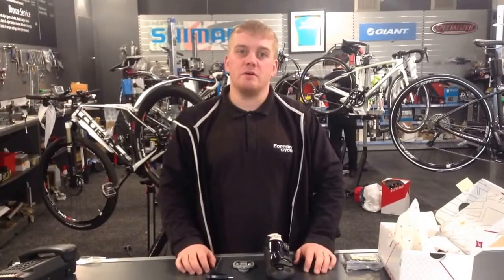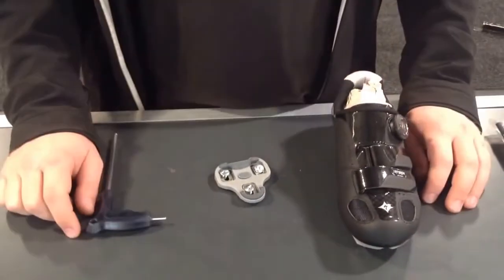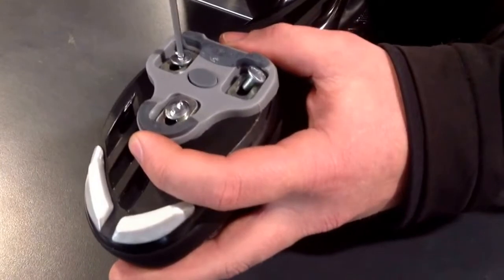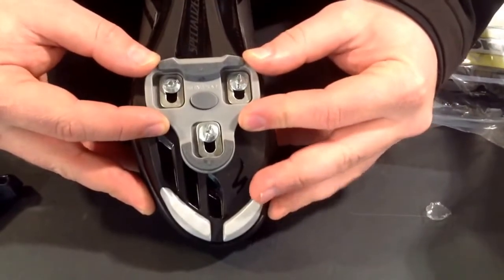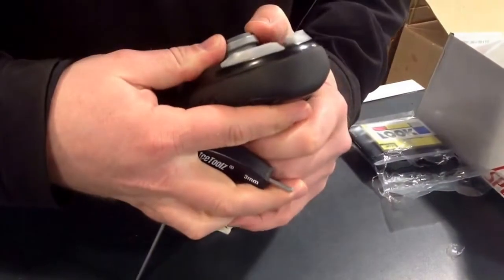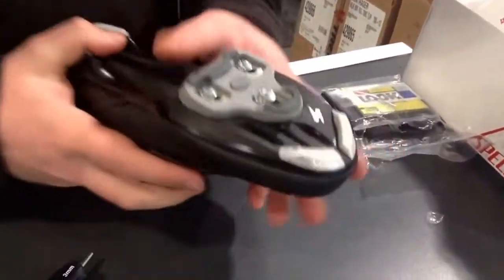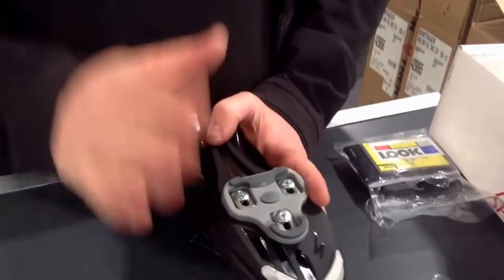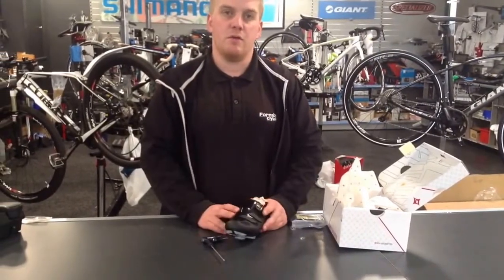How to fit and adjust your cleats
In this video we will show you how to firstly fit your fit your cleats to the sole of your shoes and then get the correct positioning for  your cleats.

About Formby Cy

“We sell bikes, we ride bikes”

At Formby Cycles we are cycle enthusiasts who are based on the North West coast of England. We will give you the right bike advice to ensure you will get the best ride for your needs and budget. If you are unsure about what you want you can always call our specialist team or book a call back online and we’ll make sure that we help you get the right bike. We have recently moved from our old shop in the centre of Formby to a much bigger superstore just off the Formby bypass. Our new store is five times the size of our old store and has a vast range of products displayed in our professional showroom. Come down and see us it will be worthwhile!

Welcome to Formby Cycles Network | Everything Cycling